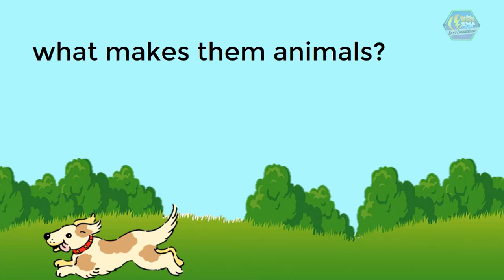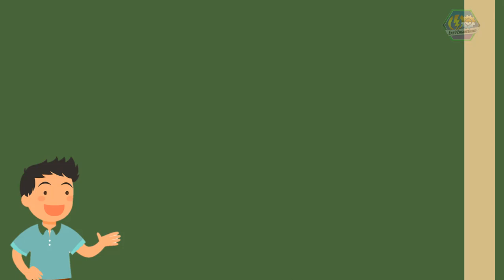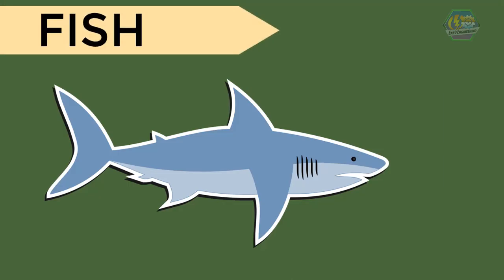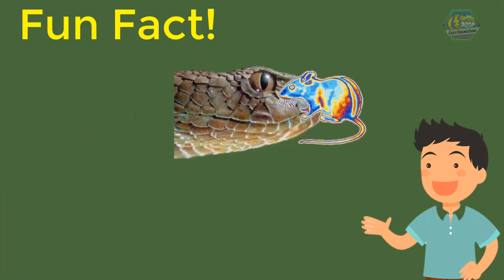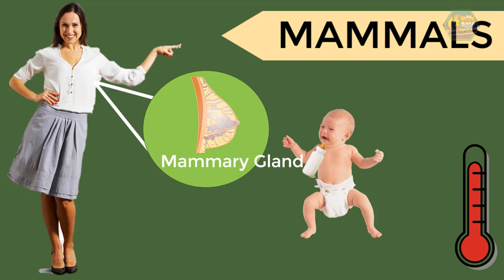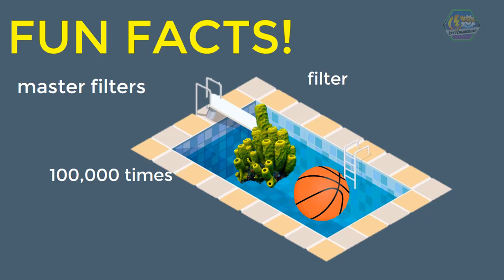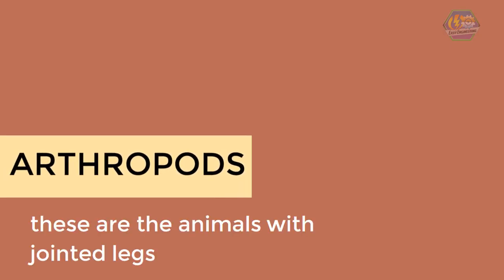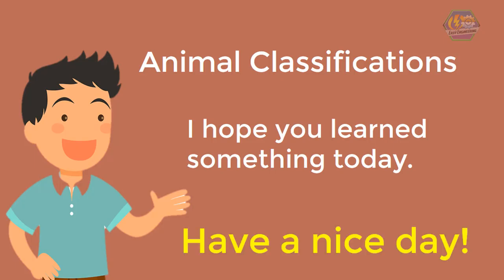CLASSIFICATION OF ANIMALS | Biology Animation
Good day learners! This is Easy Engineering. For today’s topic, we are going to talk about “Animal Classification”.

You have seen some animals before, right? But have you ever thought about what makes them animals? so let's dive in and find out!
If we want to talk about numbers, well, there are at least five million species on our planet!

Now, a species is a group of animals that are more like each other than any other group of animals. They can mate with each other but not with members of another species.

Like for example, monkeys can only make babies with another monkey but not with the dolphins, otherwise, that would be crazy!

If we group animals, there are two largest groups of animals, the Vertebrates and invertebrates.